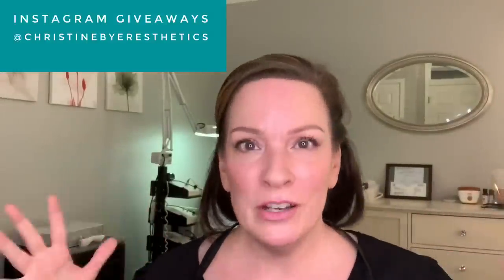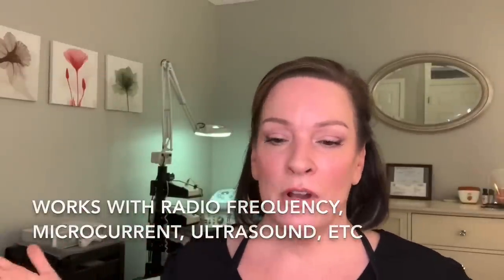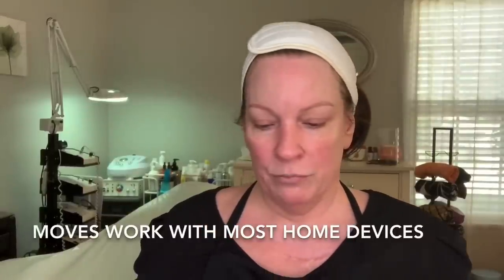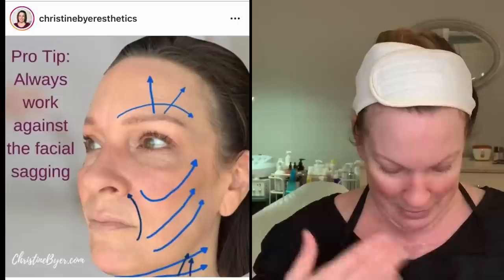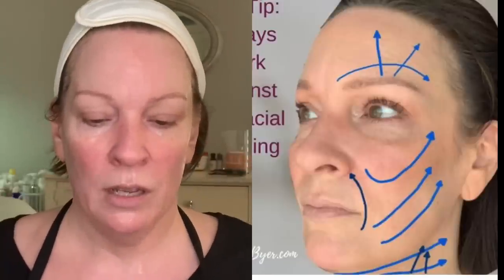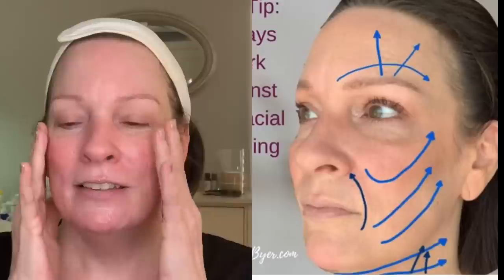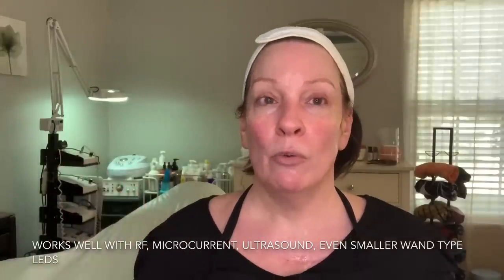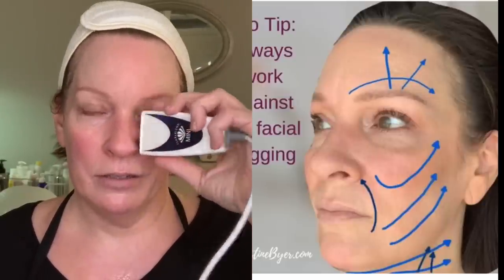BETTER RESULTS WITH ANY SKIN DEVICE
Learn HOLY GRAIL moves you NEED to use with your home skincare device for BEST RESULTS.  Microcurrent, Radio Frequency, Ultrasound, even a My Skin Buddy or Foreo work with this technique.  Master Esthetician Christine Byer walks you through a professional treatment you can do at home.

Shown in video:
Clareblend Mini Microcurrent